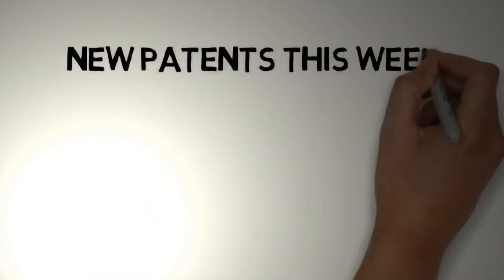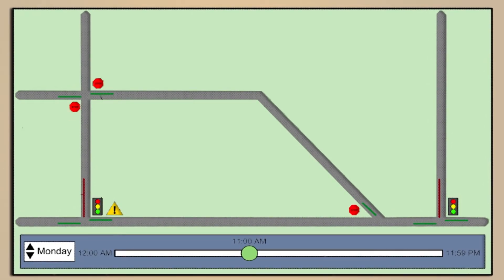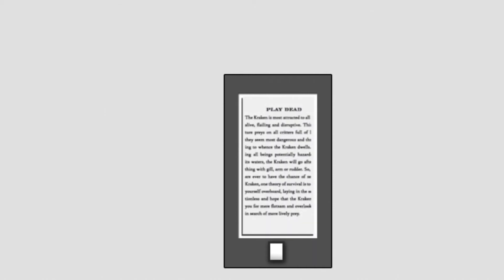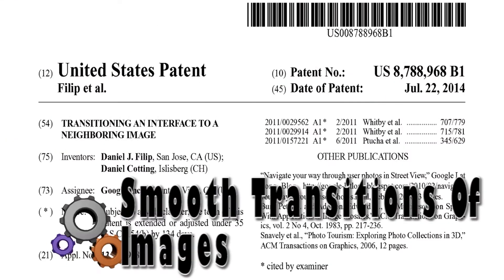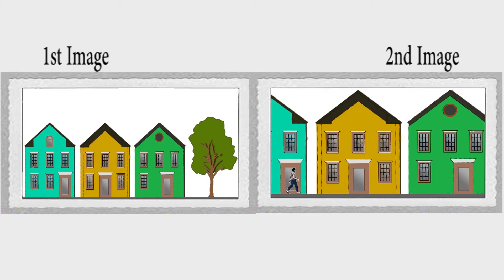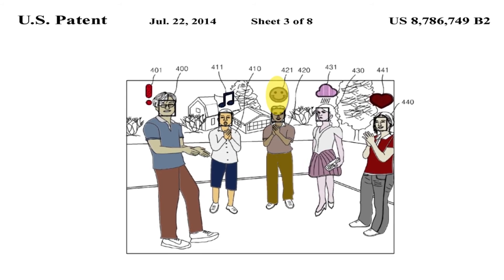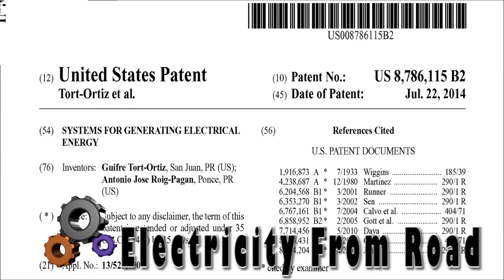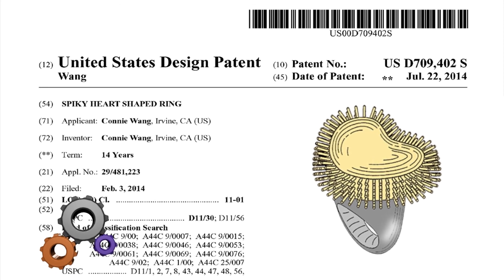Very Smart Camera -- NPTW #5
We discuss patents published in the week Aug 4 - Aug 8, 2014.

3.

2. Herald square traffic by Matthias Rhomberg

Joint Image Audio Queries (1.48)
1. Interior Image by- tommerton2010

Electricity From Road (4.30)
1. Egg box lid open

Patents Covered:
1. Smart Navigation Routing: US 8,793,062 B2
2. Universal i-Device Dock: US 8,792,233 B2
3. Dual Display e-Book: US 8,791,898 B2
4. Joint Image Audio Queries: US 8,788,434 B2
5. Smooth Transition of Images: US 8,788,968 B1
6. Smart Camera: US 8,786,749 B2
7. Circle Making Tool: US 8,782,912 B1
8. Eyebrow Brush: US 8,783,268 B2
9. Liquor Bottle: USD 709,378 S
10. Electricity From Road: US 8786115 B2

Design Patents:
1. Phallus Retention Harness: Us D709,266 S
2. Personalized Guitar-Shaped Keychain: Us D709,284 S
3. Garment Shaped Organizer: Us D709,298 S
4. Drinking Glass With Inverted Baby Bottle Enclosed: Us D709,327 S
5. Drinking Glass With Inverted Lightbulb Enclosed: Us D709,328 S
6. Bottle Opener: Us D709,340 S
7. Spiky Heart Shaped Ring: Us D709,402 S